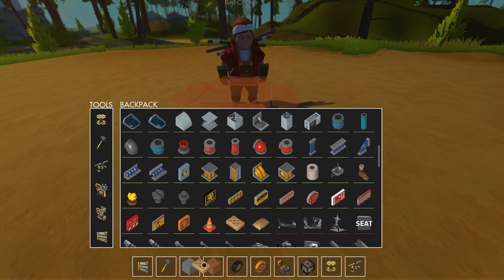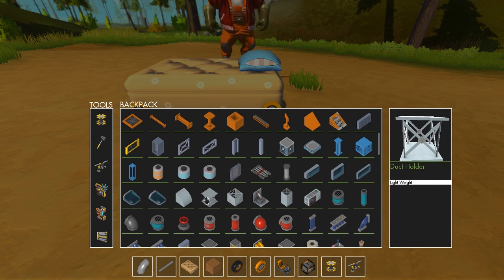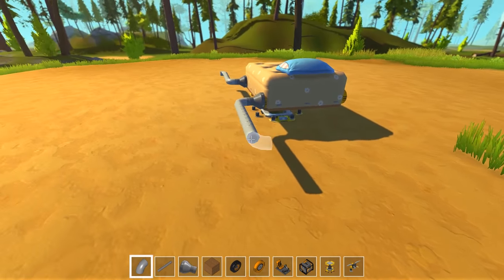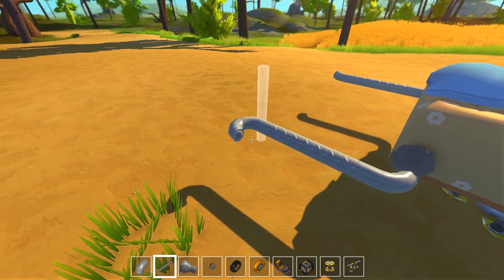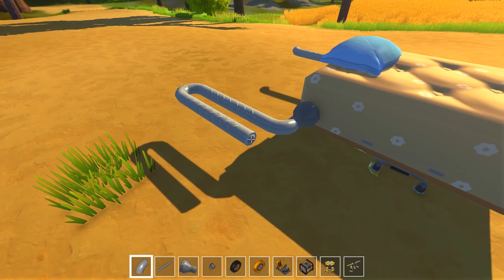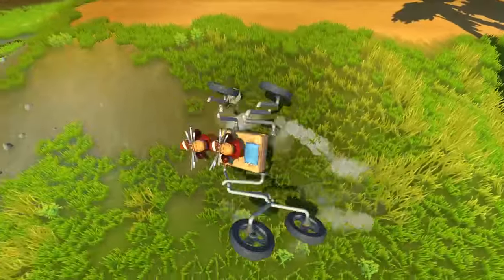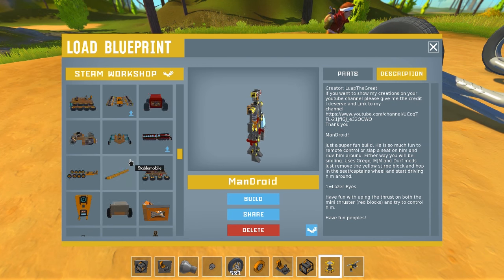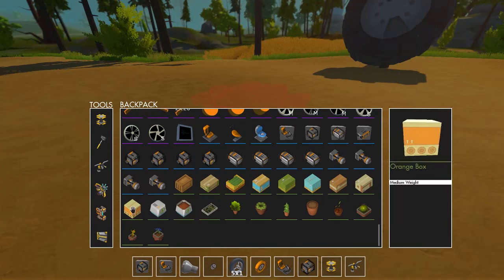Let's Mess Around With The Fusion Glitch! - Let's Play Scrap Mechanic Multiplayer - Part 225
Also, don't forget to check out/support my friends!

Let’s pop the hood and see what’s on offer right now:

Creative Mode!

Gender!

Interactive Parts!

Handbook!

Connect Tool!

Lift!

Sledgehammer!